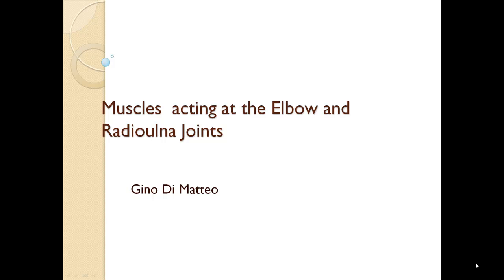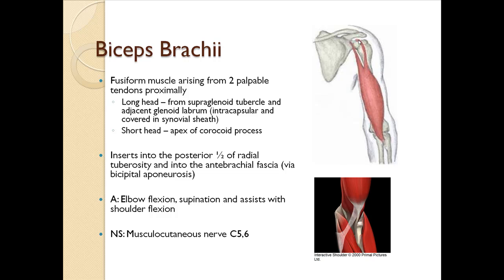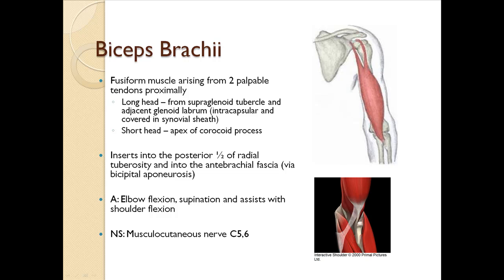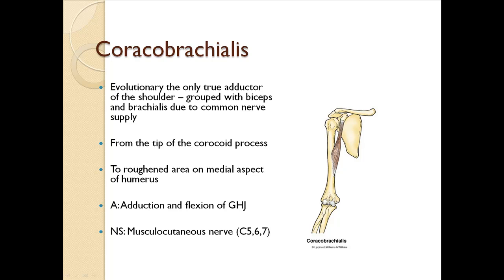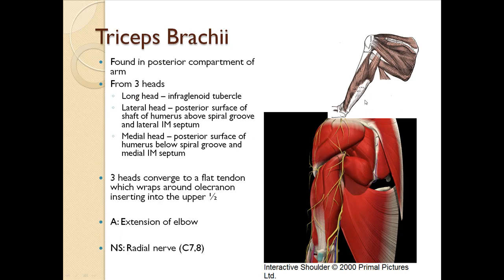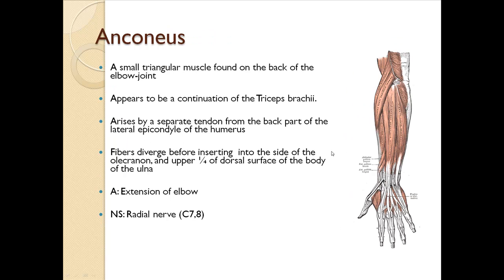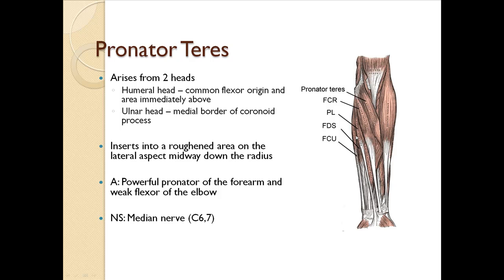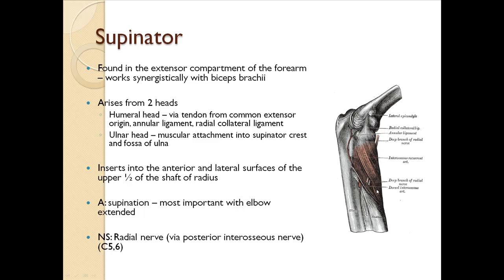Muscles acting at the elbow and radioulna joints